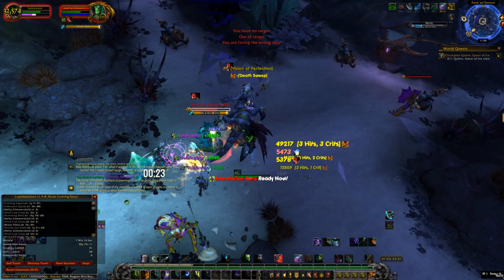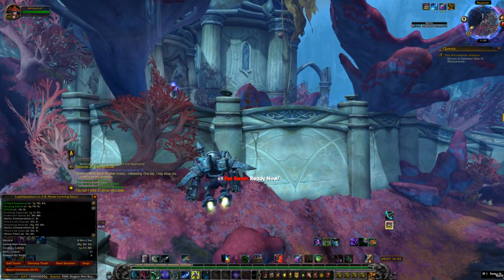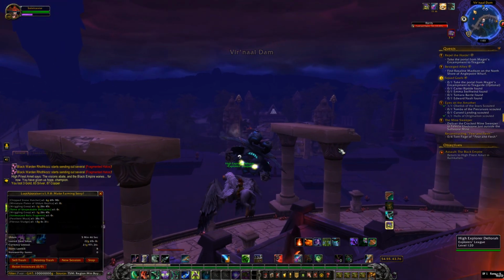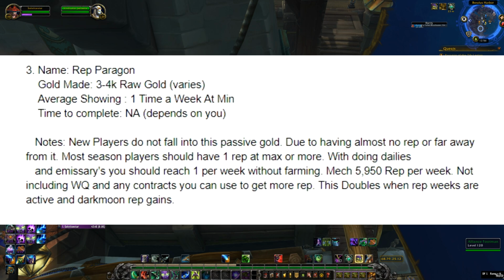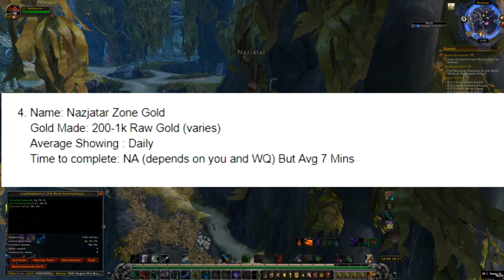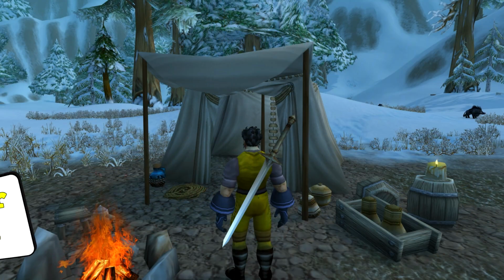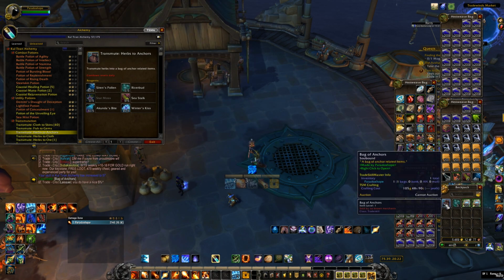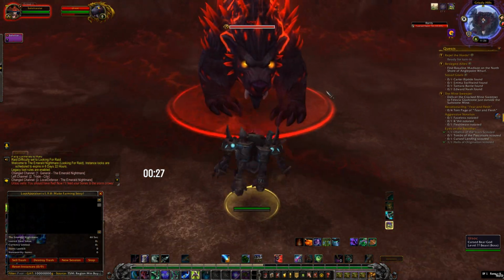WoW Gold Guide - 8 Weekly/Daily Things That Will Make You Gold! | 8.3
Welcome back to another wow video! Today we will be going over 8 Weekly/Daily Things That Will Make You Gold! These are 100% ways to get raw and auction house gold.

Following this will get you that extra gold you need to spend on that long boi you are going for or for anything else. To sweeten the pot it will only take you 4 hrs to 5 hrs a week or less to do.

Before we get into that if this type of video is not for you make sure to check out my last video covering 2 great spots for rubbery flanks and the start of cooking week!

If you have any ?s let me know!

Add me!